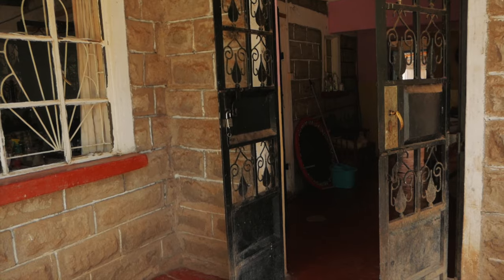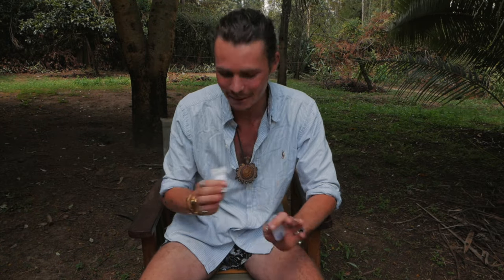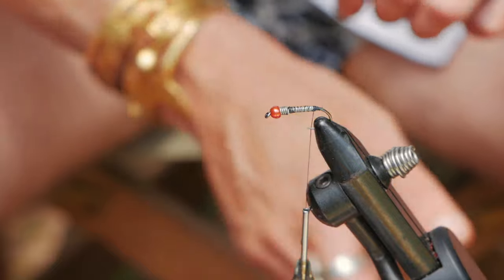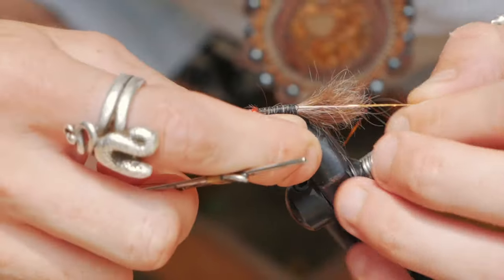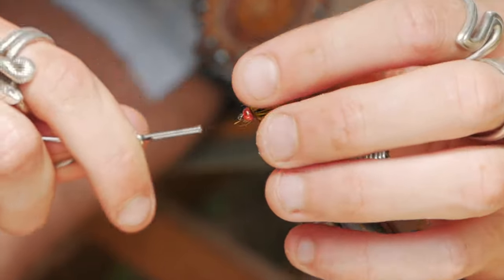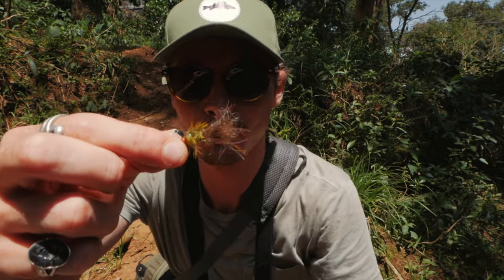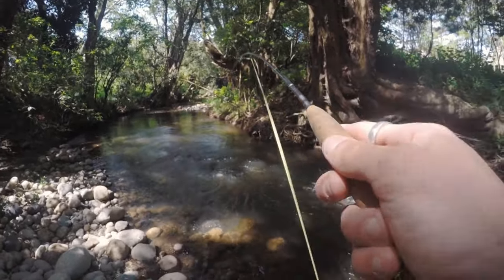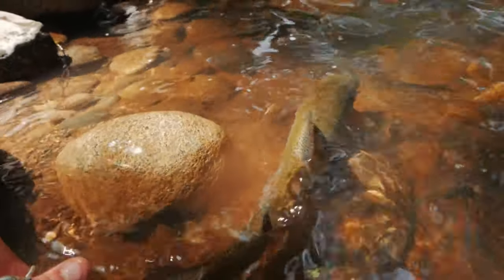FISHING CHALLENGE!!! I SHAVED MY LEGS - TIED A FLY WITH IT - AND WENT FISHING (Watch till the end)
Folks,

Something a little different which I had an insanely fun time doing. I decided to shave off my leg hair, tie a fly with it and then attempt to catch a fish with it. I ended up catching one of the biggest fish I have caught in a river in kenya on it. However as you will see in the video I went through allot of pain for it! it was worth it and I loved doing this challenge style video! if you want me to try it with other materials please follow the links below to get in touch or comment on the video itself suggest it and I will DO IT!

Cheers,
B

Here are the links to all the products I use in my videos:

Purple/Pink CDC Nymph Materials
Jig Style Hook
Holographic Tinsel and any pink holographic tinsel
Purple dubbing any Pink/Purple ice dub

REEL: Orvis Hydros Reel
JACKET: ORVIS PRO WADDING
HAT: ORVIS
CAMERA:
1. PANASONIC LUMIX G80/85
2. GO PRO HERO 5
ACESSORIES:
1. MIC FOR PANASONIC G80/85

2. MIC FOR GO PRO

3. GO PRO EXTRA BATTERIES

4. PANASONIC G80/85 EXTRA BATTERIES

5. CAMERA BAG

6. TRIPOD